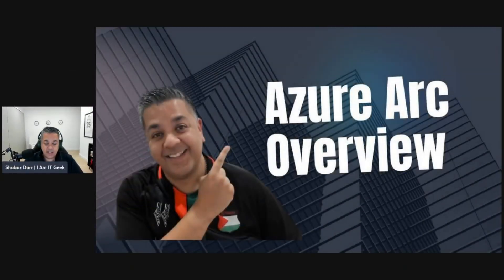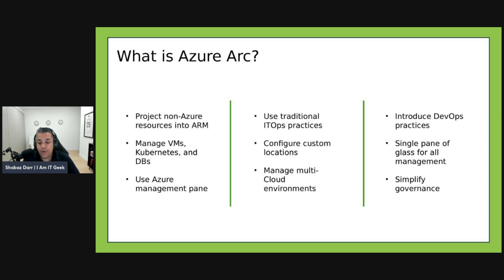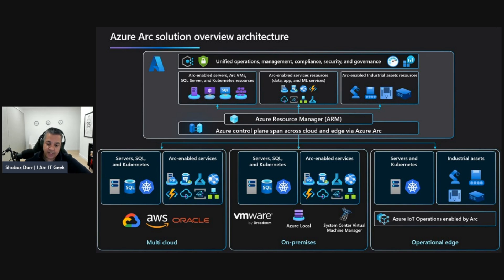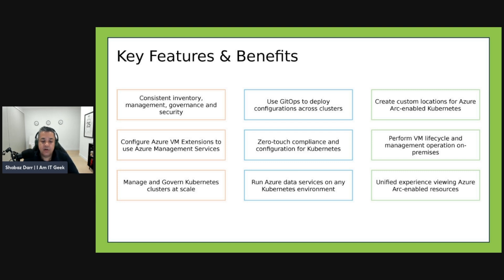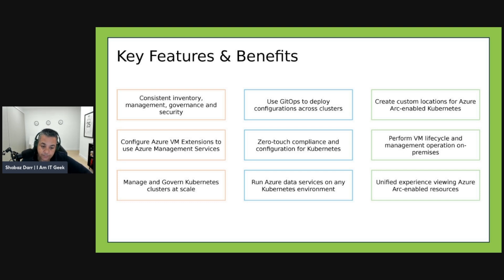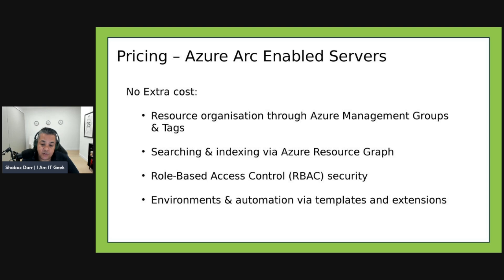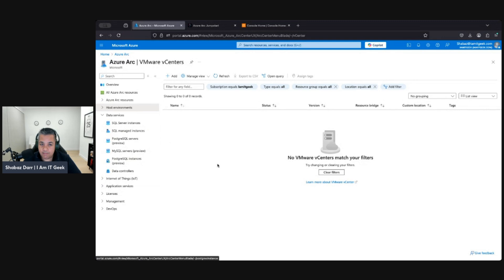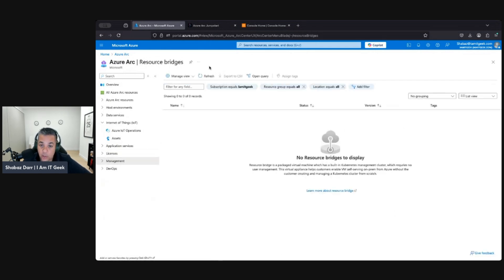Don't Miss These Azure Arc Tips!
In this new series Shabaz Darr, microsoftmvp starts off by giving a high-level overview of the azure Arc cloud solution.

In this video you will learn about its key features, benefits and how much it can cost organizations to implement and manage.

Episode Breakdown -

00:00 - Episode Introduction
01:03 - Episode Breakdown
01:38 - What is Azure Arc?
04:05 - Azure Arc Solution Architecture Overview
03:36 - Key Features & Benefits
08:57 - Pricing: Azure Arc Enabled Servers
09:45 - Pricing: Azure Arc Enabled vmware &
11:11 - Demo: Azure Arc Overview